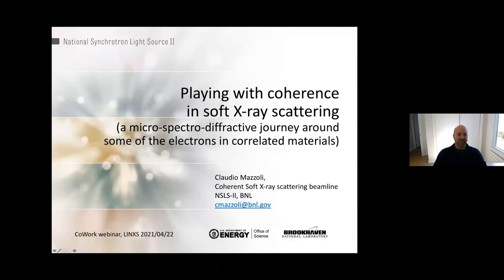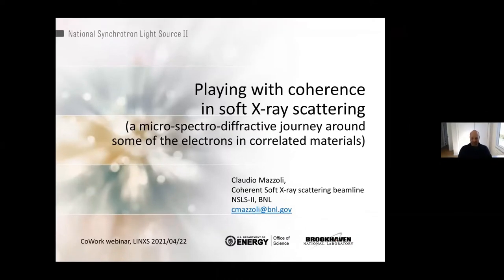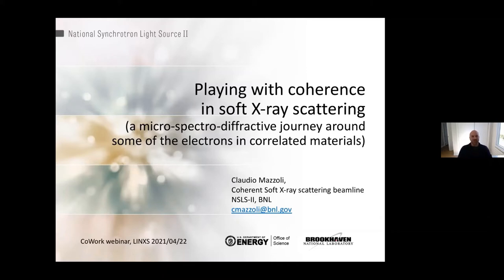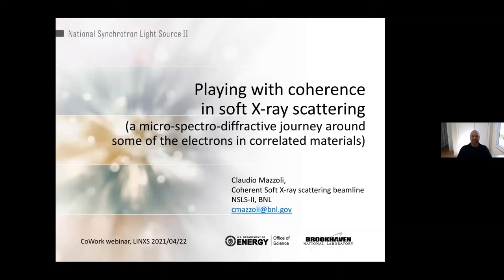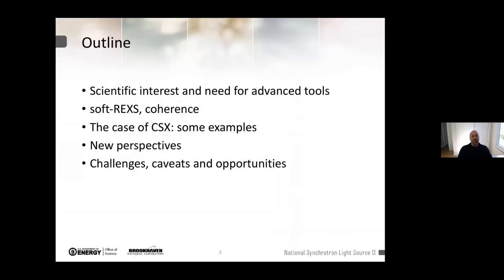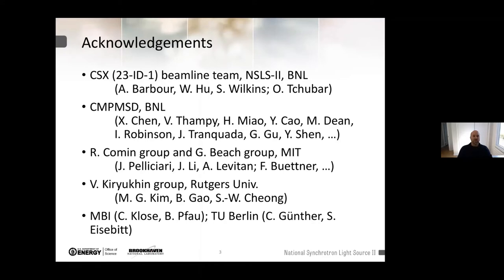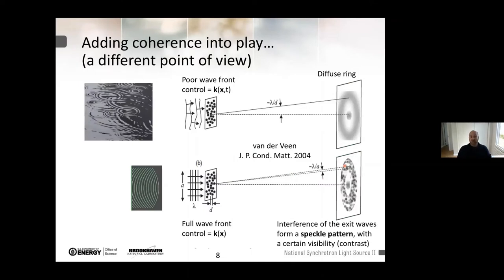Playing with coherence in soft X-ray scattering, with Claudio Mazzoli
Title: Playing with coherence in soft X-ray scattering
Speaker:  Claudio Mazzoli, Brookhaven National Laboratory, USA
When: Thursday April 22 2021